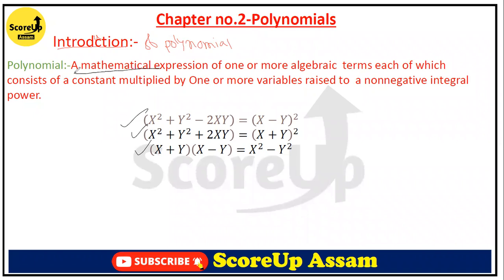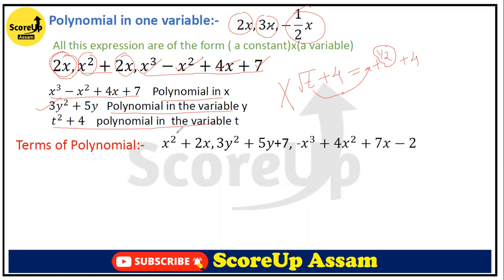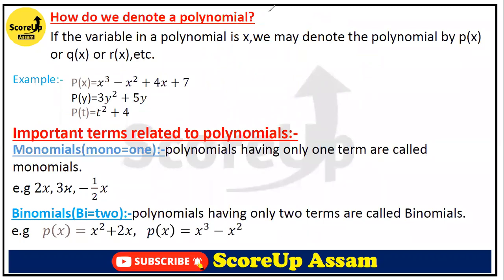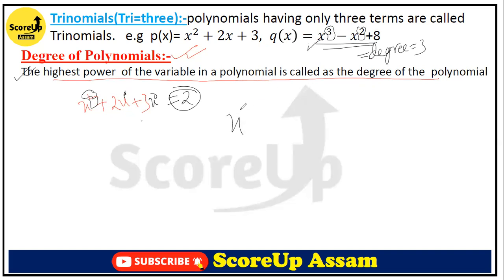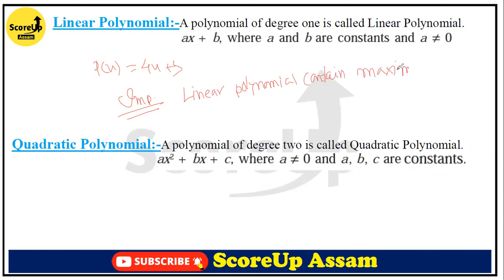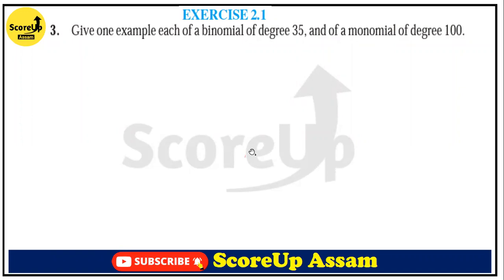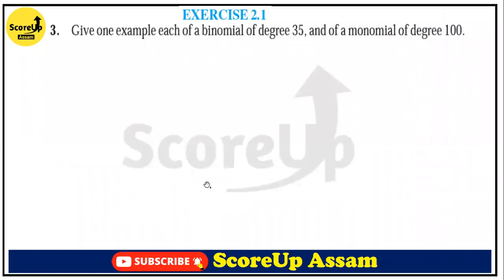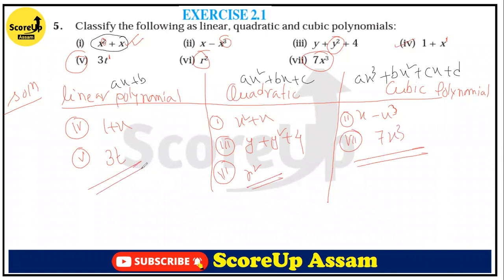SEBA |ASSAM Board | CLASS IX | Chapter no.2-Polynomial | Theory & solution of Exercise 2.1 |Lecture1